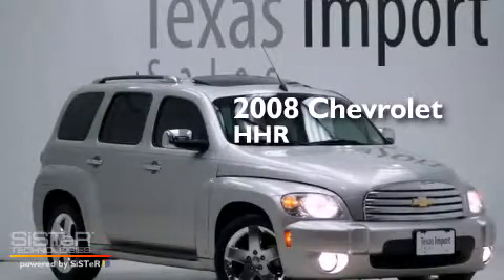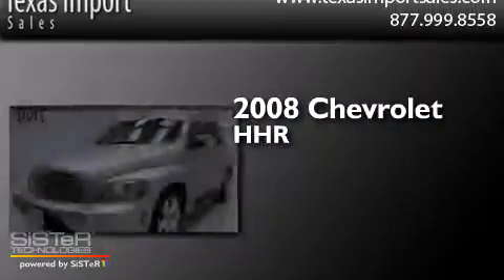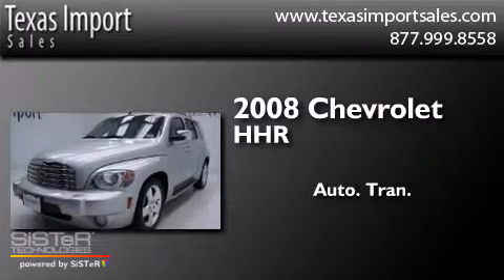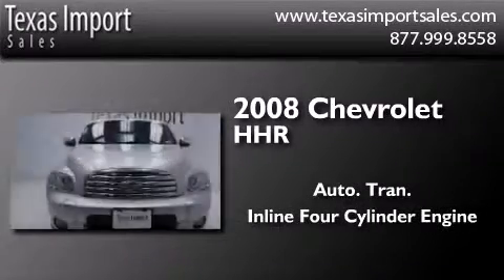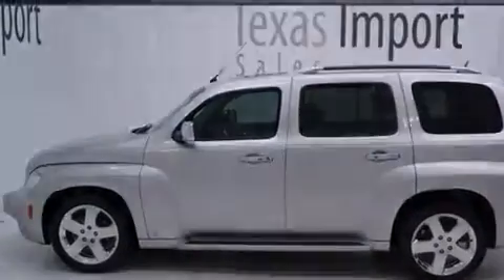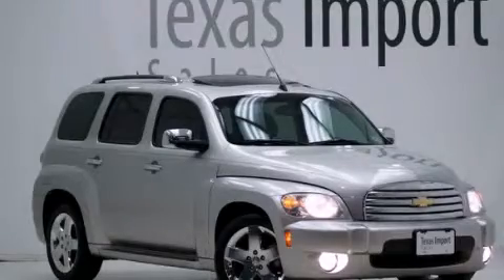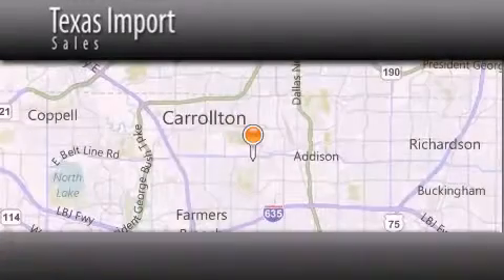Pre-Owned 2008 Chevrolet HHR Dallas TX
We've been honored to serve the Dallas TX area , we promise that your experience at our dealership will exceed your expectations ! Year : 2008 Make : Chevrolet Model : HHR Engine : ECOTEC 2.4L DOHC 4-CYLINDER SFI Trans . : Automatic Exterior : Silver Miles : 70,709 Interior : Gray Stock : 3772D Texas Import Sales 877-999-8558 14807 Venture Drive Dallas , TX 75234 Used 2008 Chevrolet HHR Dallas TX